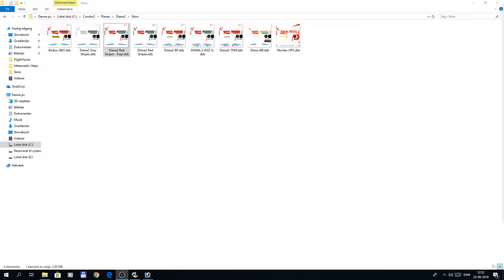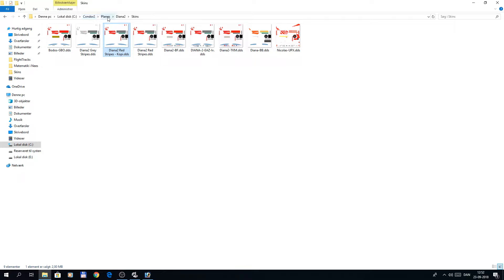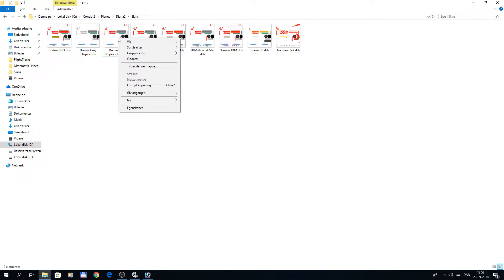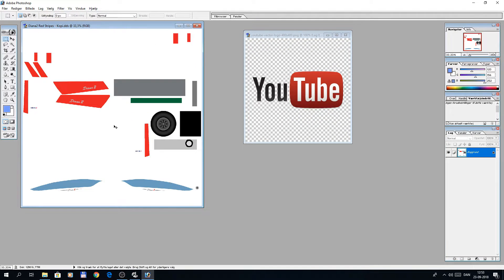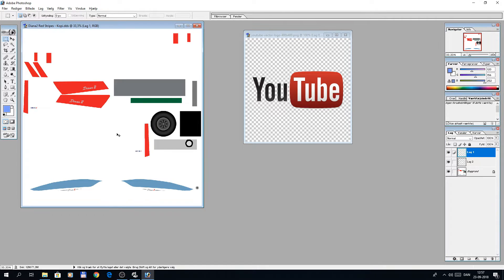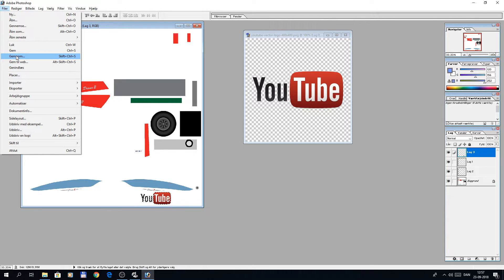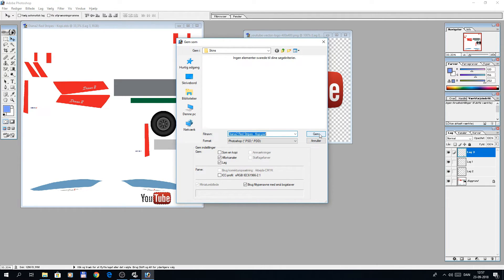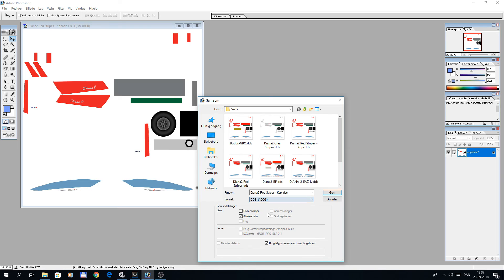Making skins for Condor2 gliders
Mondays: Eurobattle V2-2018 @ 18:15 UTC